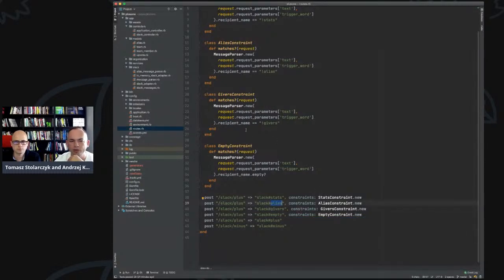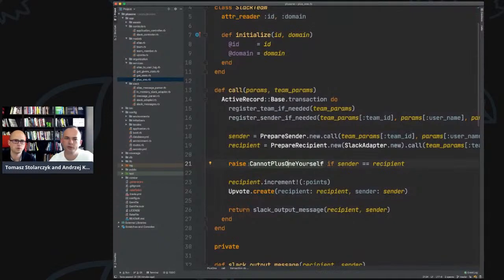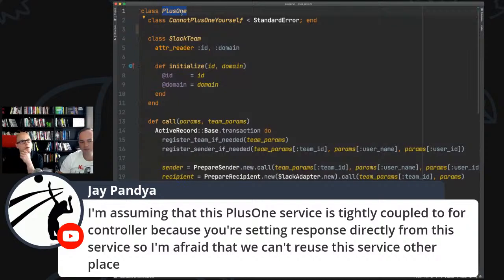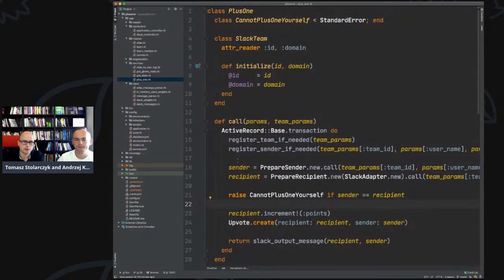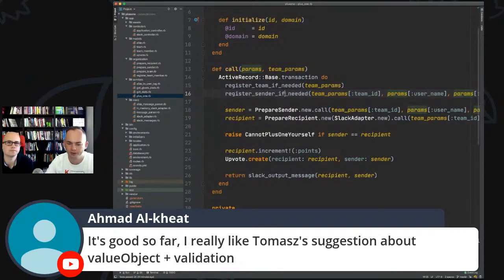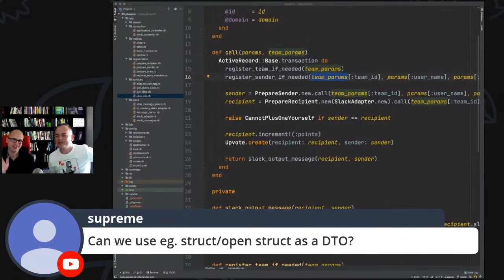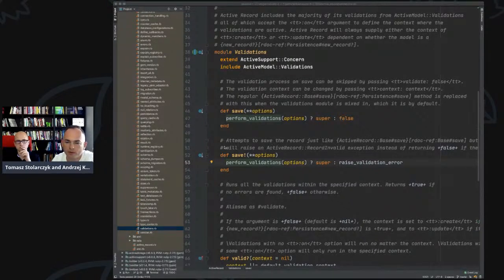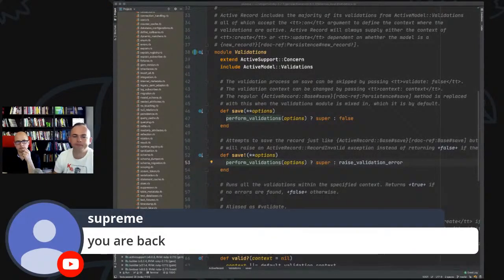Your Ruby code is pretty but often has low cohesion and high coupling - live code review